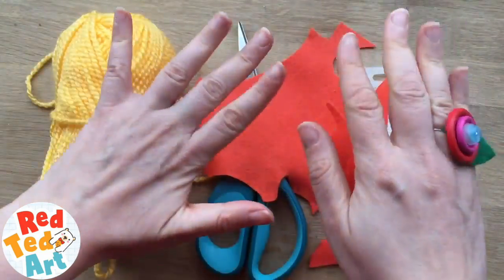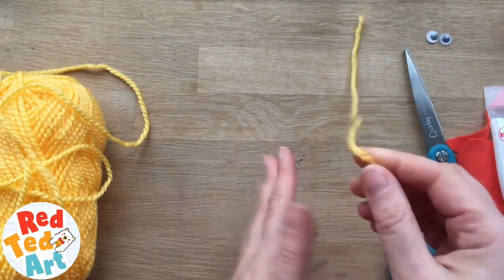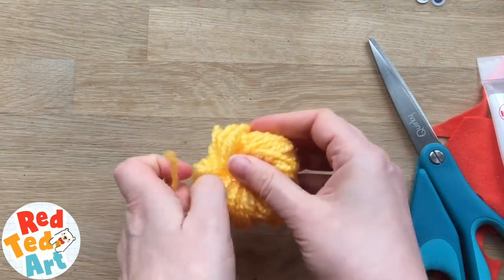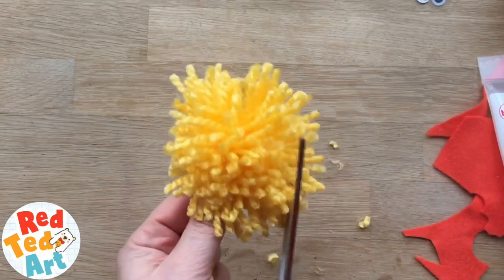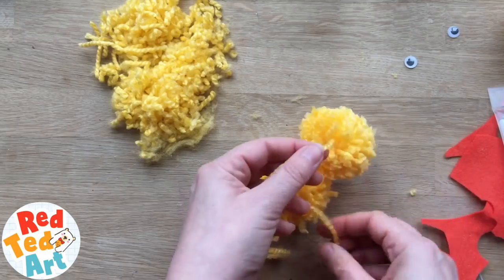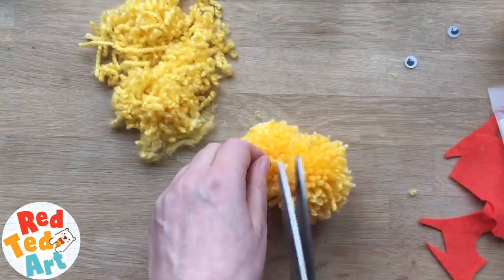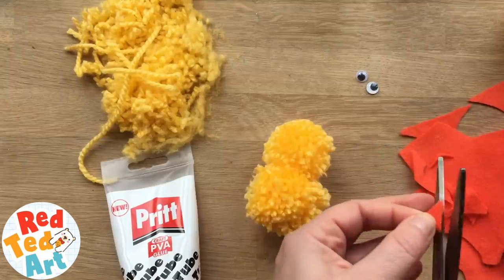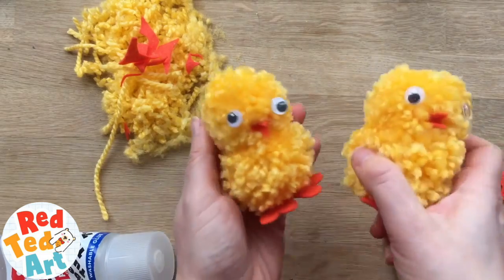Hand Pom Pom Chick Tutorial